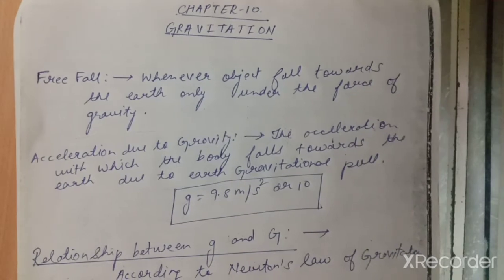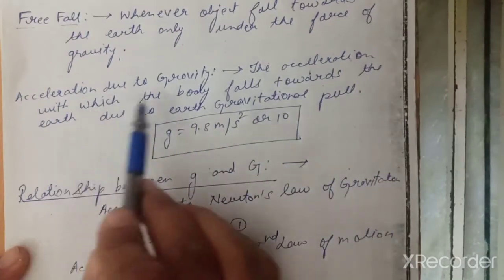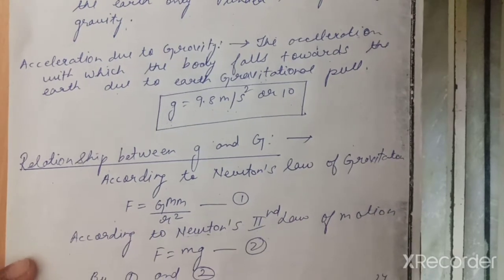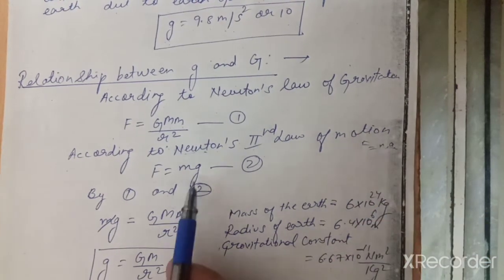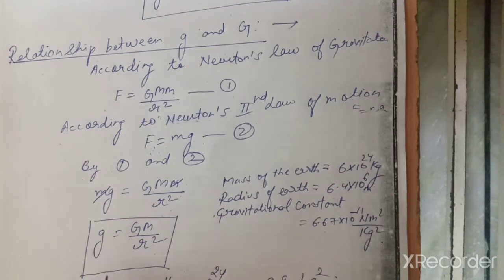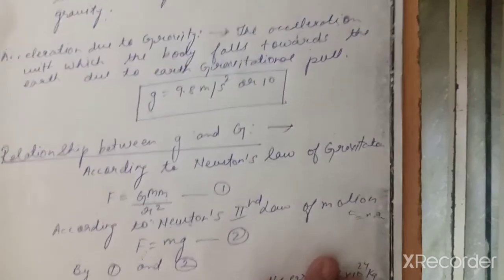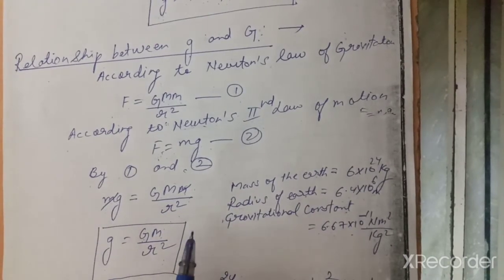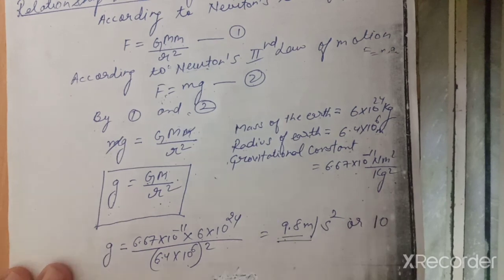Chapter 10 Gravitation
Relation between g and G